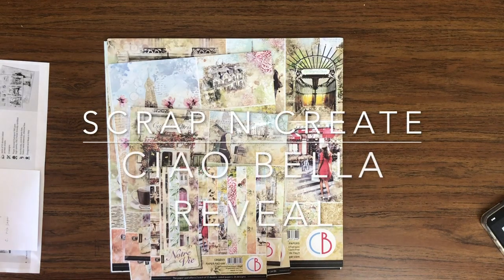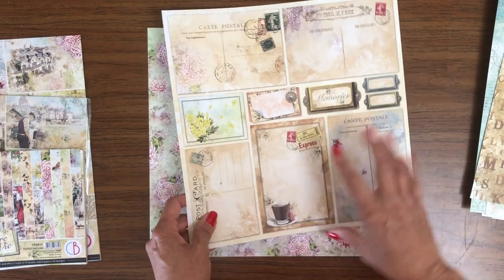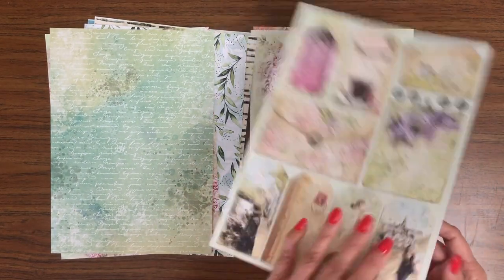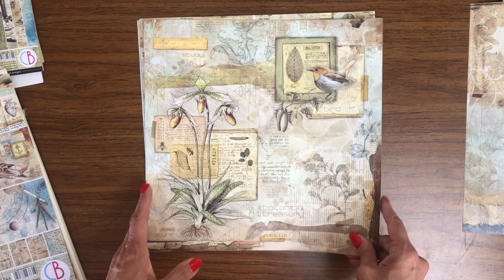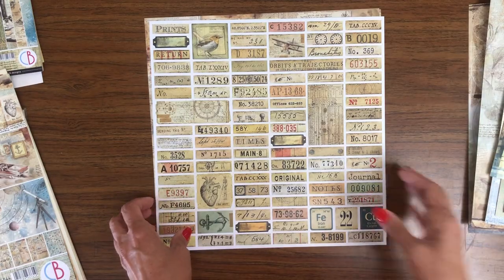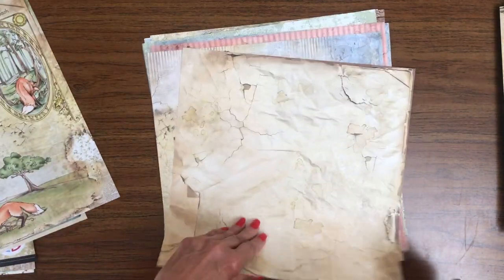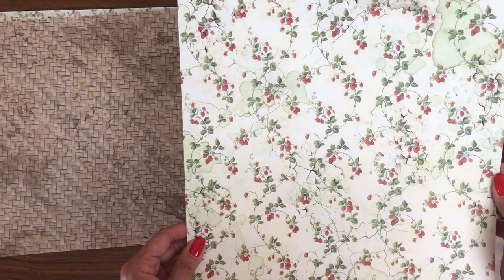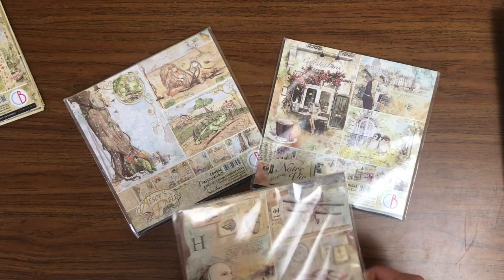Ciao Bella Reveal